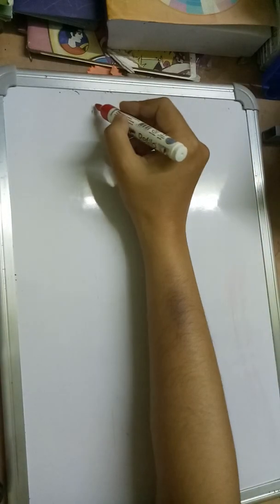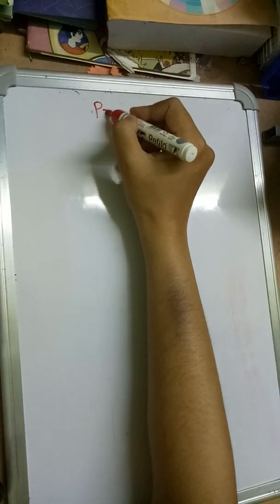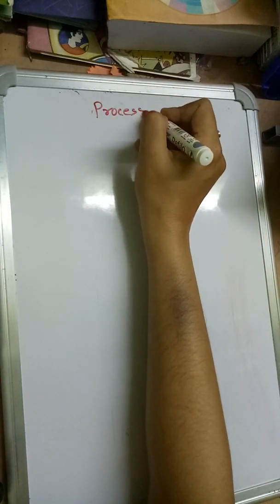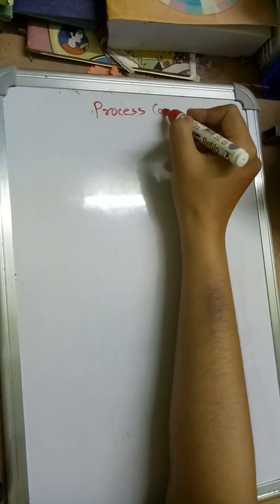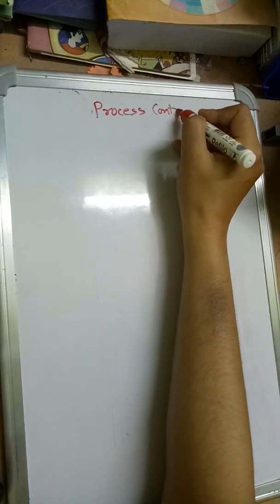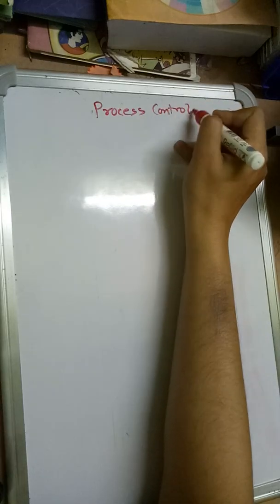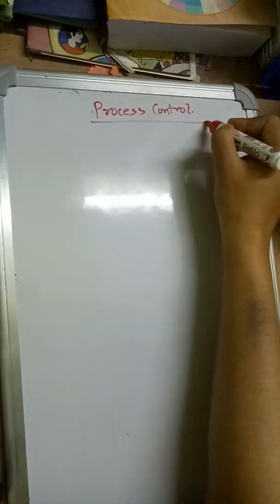1 Introduction to Study reference Books (PC)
Introduction to Study reference Books (Process Control)